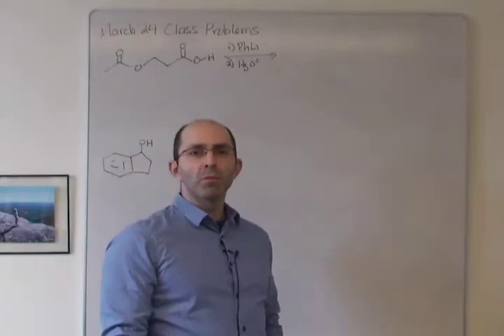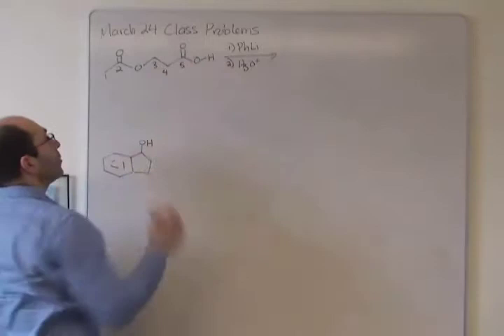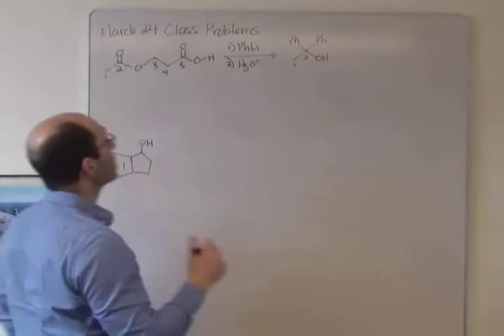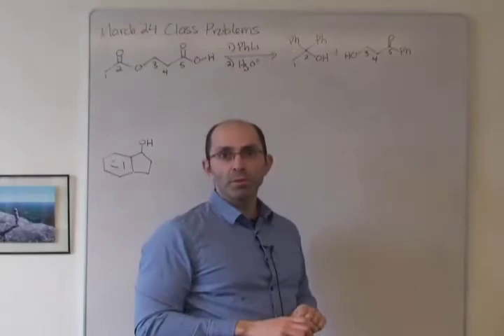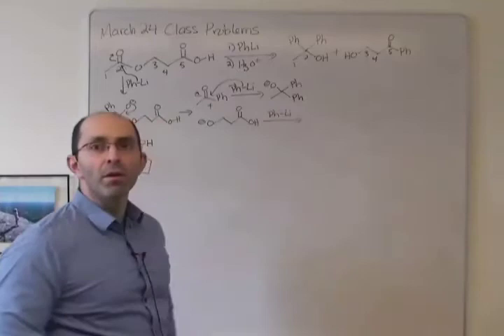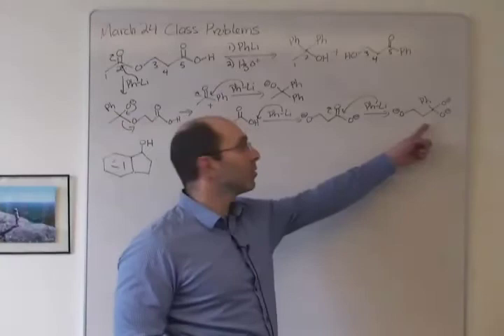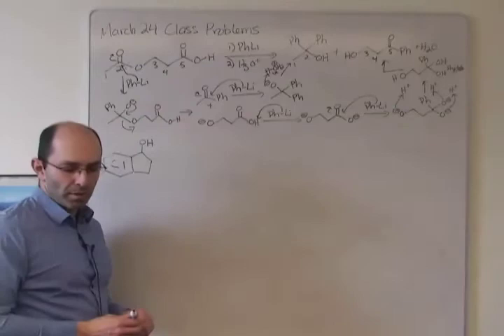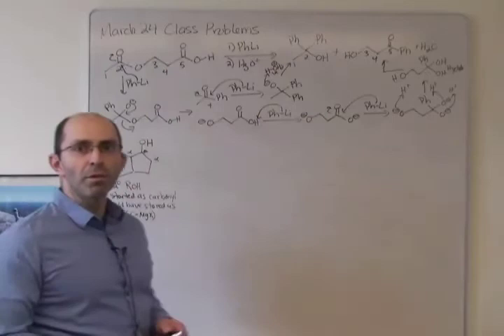Predict Products and Synthesis Problems